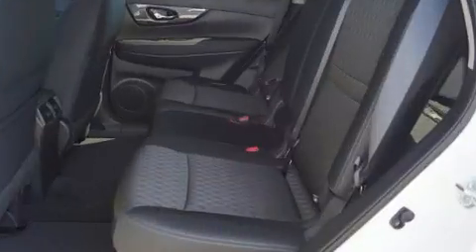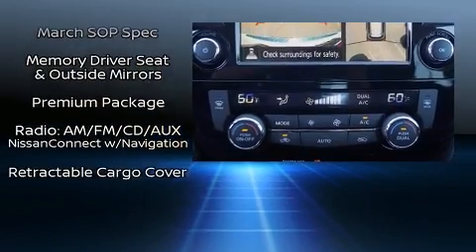2018 Nissan Rogue SV in Baytown, TX 77521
Baytown Nissan

Get excited about the 2018 Nissan Rogue. It features an automatic transmission, front-wheel drive, and a 2.5 liter 4 cylinder engine. Top features include cruise control, a tachometer, a blind spot monitoring system, heated seats, tilt steering wheel, remote keyless entry, an overhead console, and a split folding rear seat. Nissan ensures the safety and security of its passengers with equipment such as: dual front impact airbags with occupant sensing airbag, front side impact airbags, traction control, brake assist, anti-whiplash front head restraints, ignition disabling, and 4 wheel disc brakes with ABS. Various mechanical systems are monitored by electronic stability control, keeping you on your intended path. We'd also be happy to help you arrange financing for your vehicle.